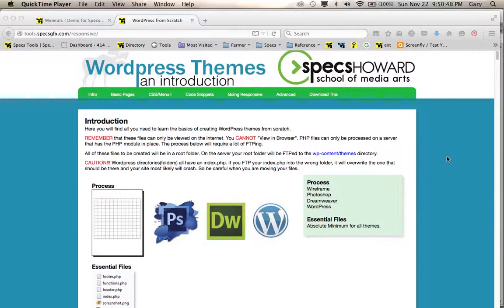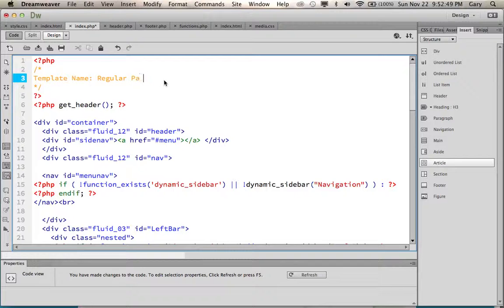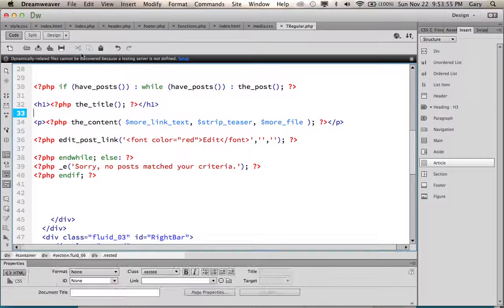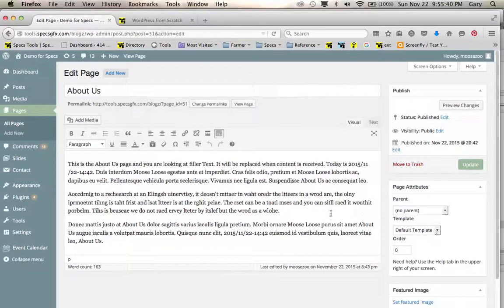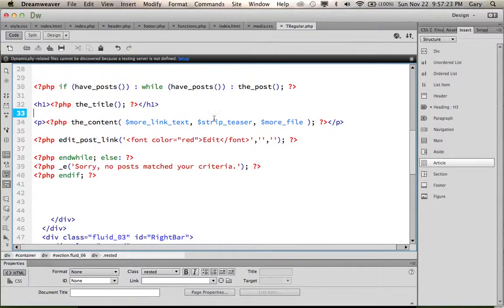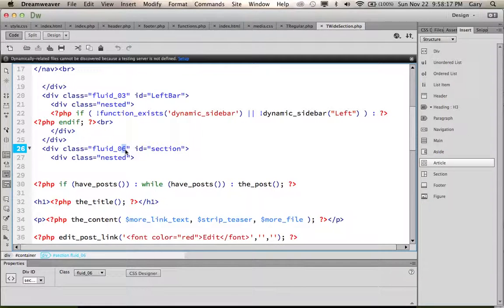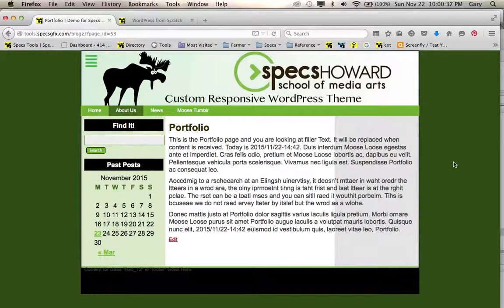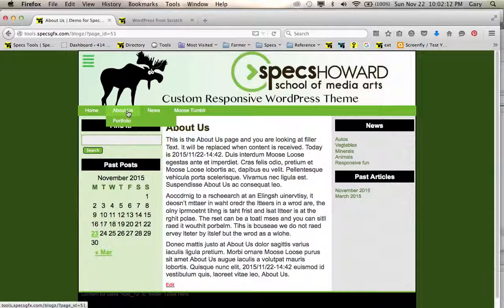WordPress Theme 09